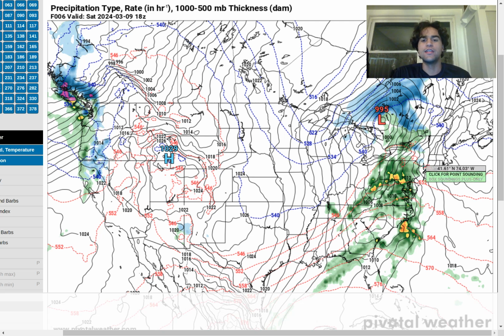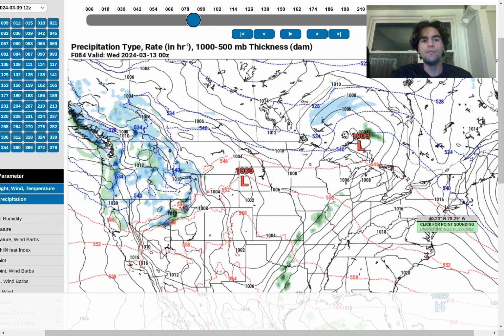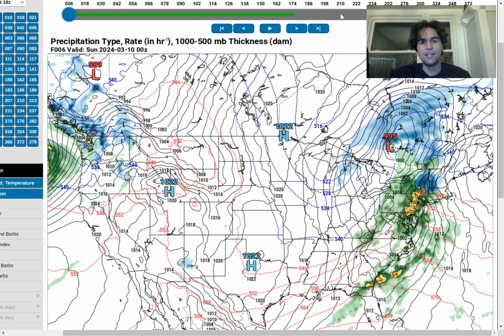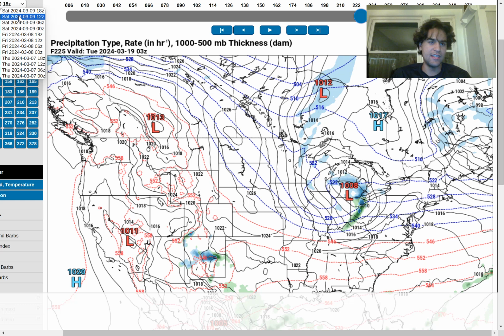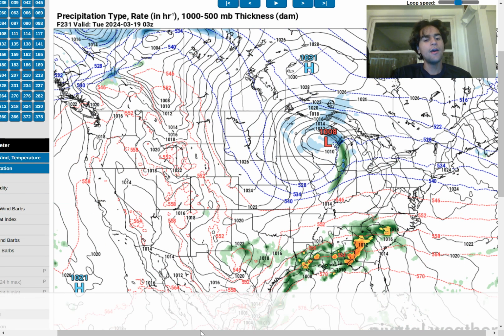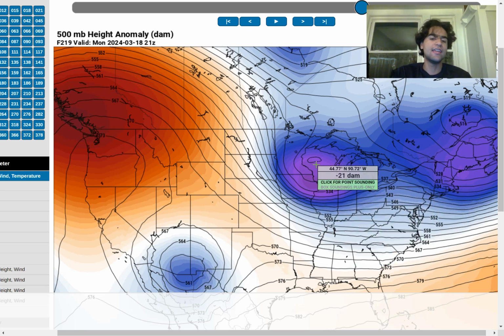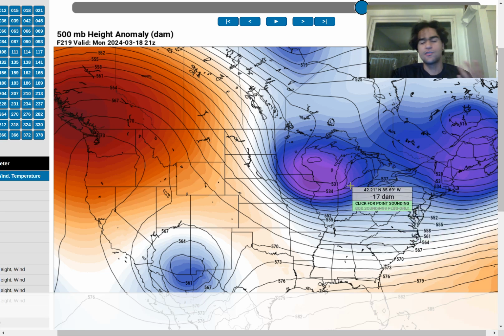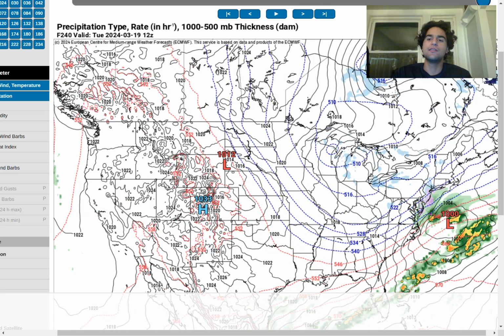Major Snowstorm Pattern Developing For Northeast!?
In this video, we will talk about the next potential major Northeast Winter Storms that have the potential of developing this week & next week. We will analyze the key factors that could affect the track and impacts associated with this storm as well as the possibility of this snowstorm occurring.